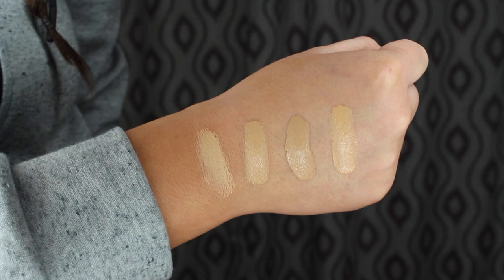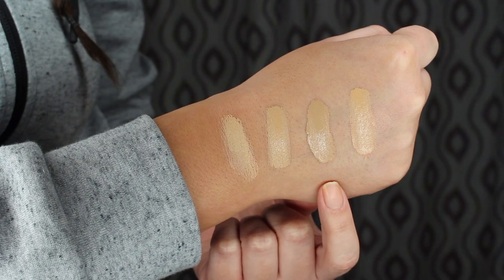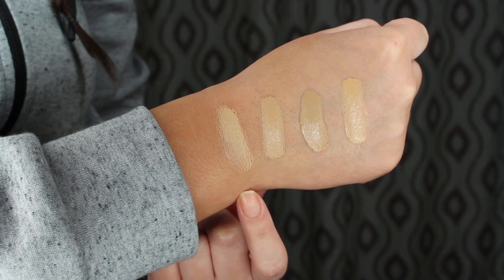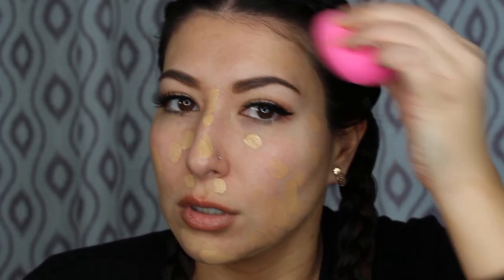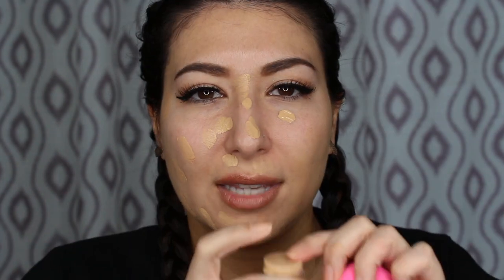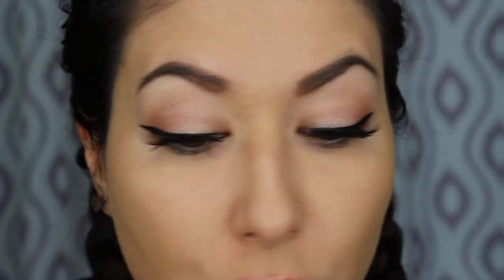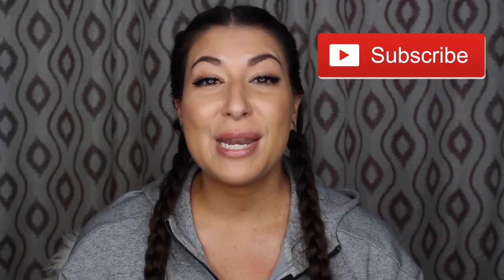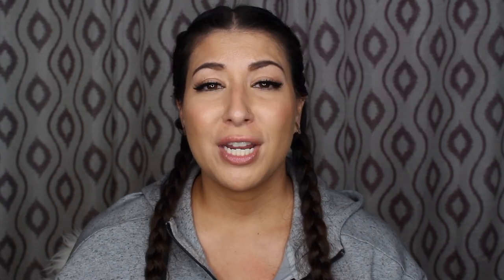WTF DIOR 24HR WEAR FOUNDATION?!? | NEW DIOR FOREVER UNDERCOVER REVIEW + 12HR WEAR TEST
Another day, another foundation wear test!!! Today I am putting the new foundation from Dior to the test for a full 12 hours! See how it applies, how it wears and if I'll be declaring this my holy grail foundation of 2018!!!

✿ Diorskin Forever Undercover Foundation in 021 Linen $52 USD/$64 USD

Other Makeup Products Used:
♥ Benefit Ka-Brow in Shade 03
♥ Tarte Shapetape Concealer in Light Medium
♥ Milani Baked Blush in Bellissimo Bronze 06
♥ Benefit Hoola Bronzer
♥ Wet n' Wild MegaGlo Highlighter in Precious Pearls
♥ Fenty Beauty Mattemoiselle Lipstick in S1ngle
♥ Kiss Lashes in Flirty